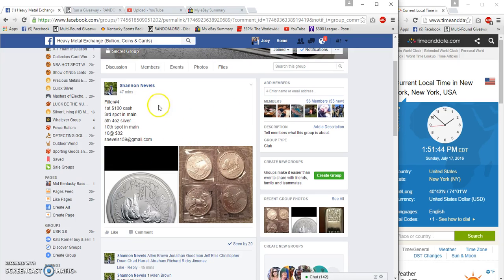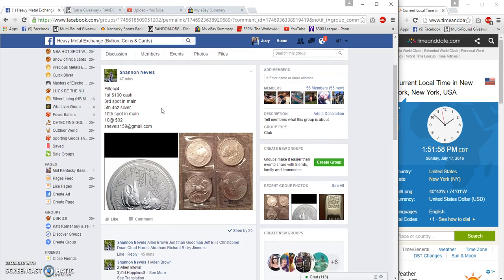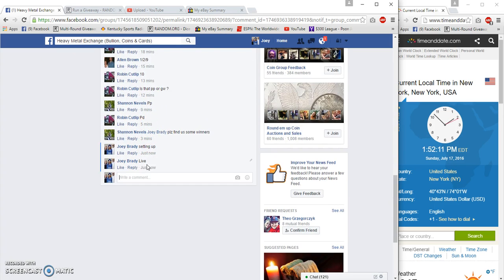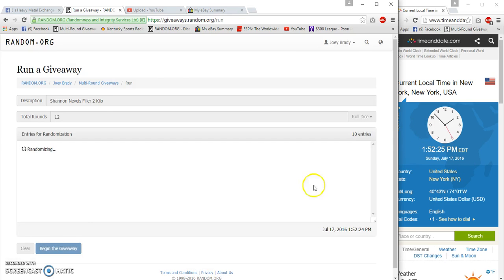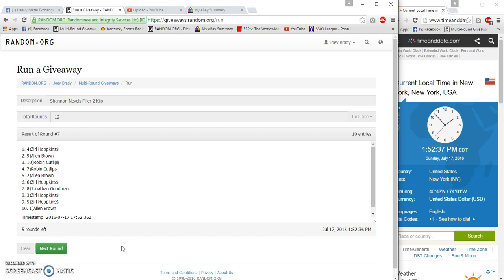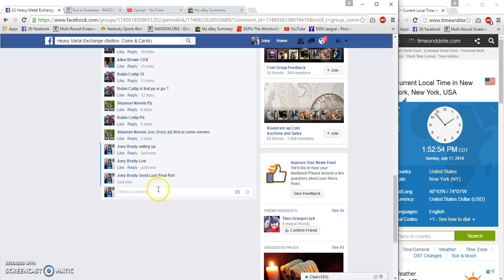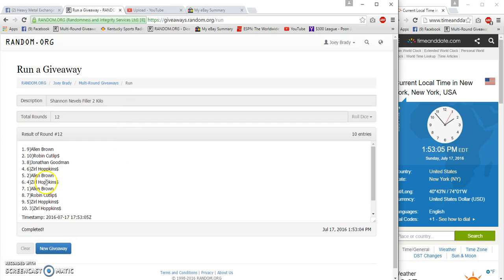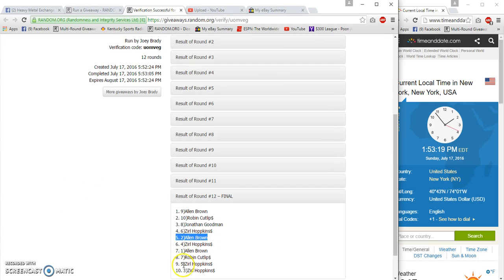Shannon Nevels Filler 4